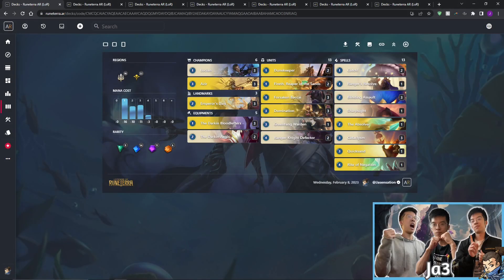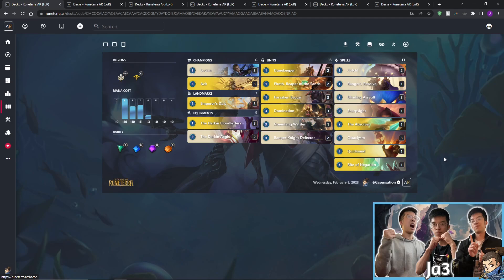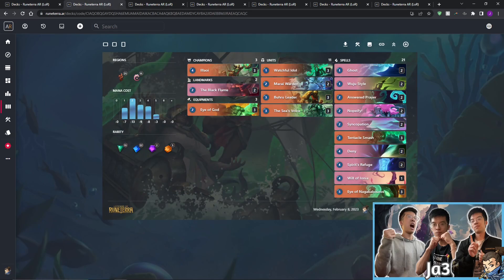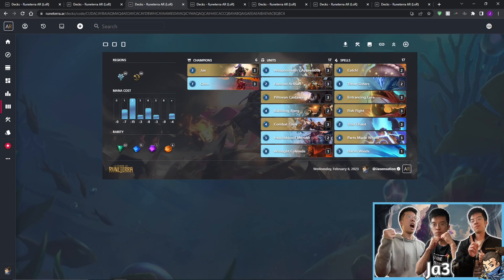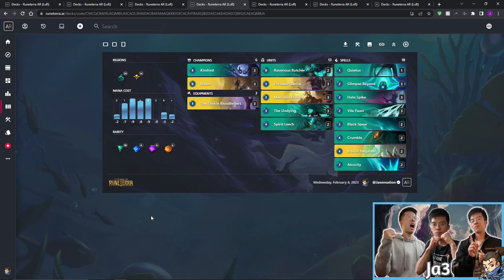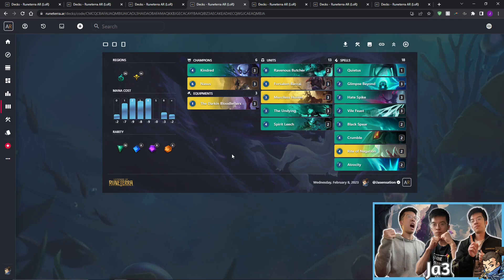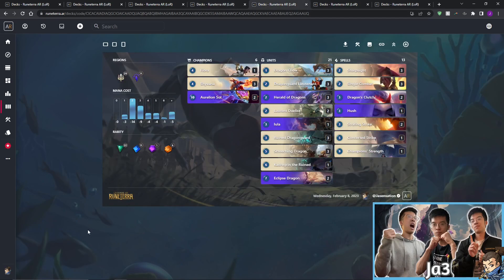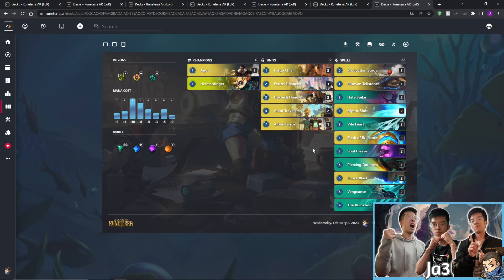7 NEWLY BUFFED UP DECKS TO TRY OUT! | Legends of Runeterra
If you missed the patch notes, check out this video here!

~ Decklists ~
00:00 Intro
00:56 Lucian Azir
02:30 Illaoi Ionia Combo
04:27 Jax Ornn Forge
05:38 Kindred Nasus
07:18 Shyvana Dragons
08:50 Fizz Yi Dragoncaller
10:12 Soul Cleave Jayce Heimer